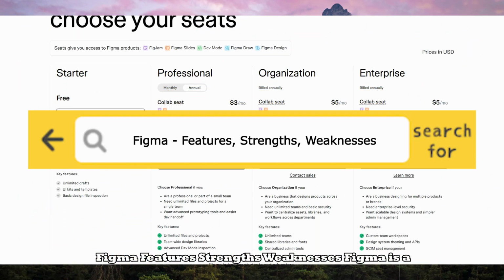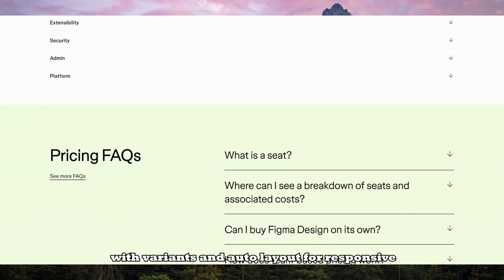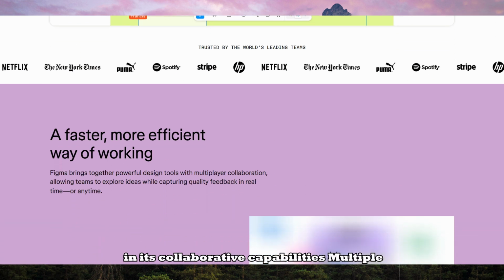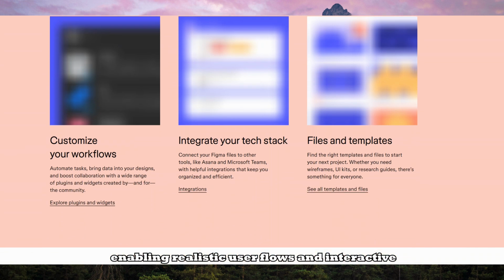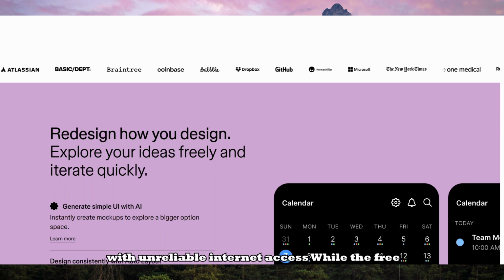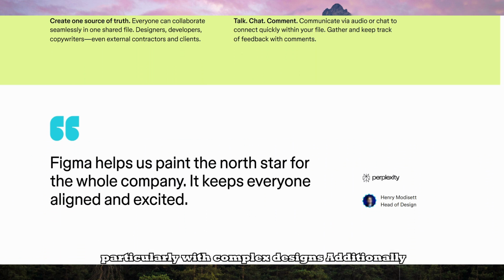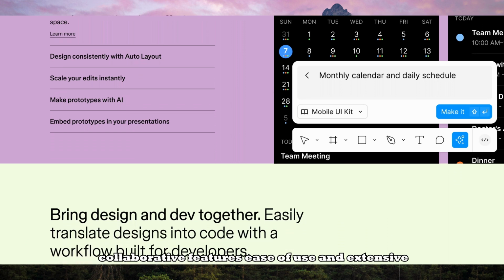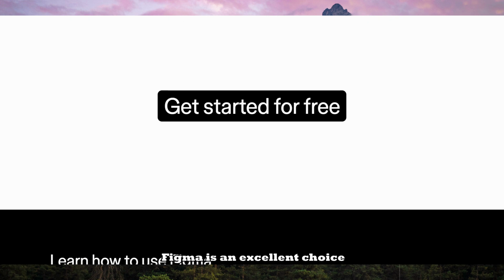Figma Honest Review – Features, Pros & Cons (MY EXPERIENCE)